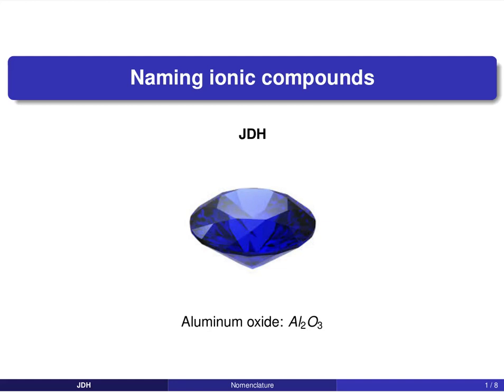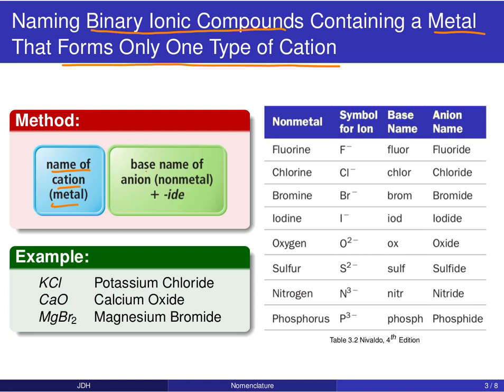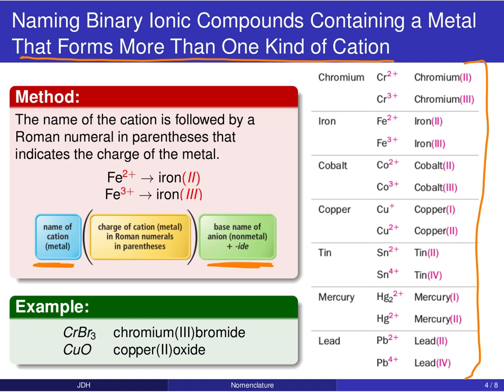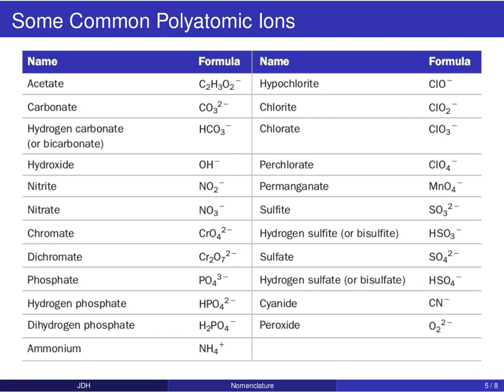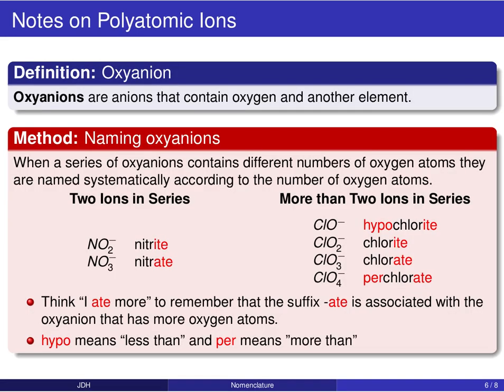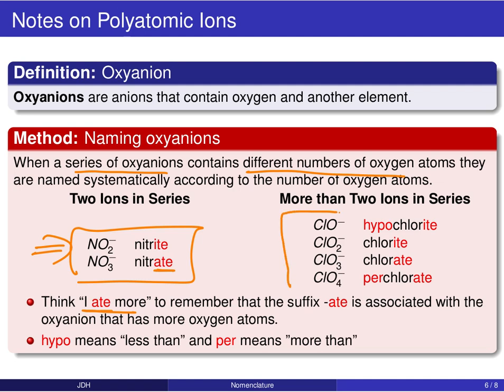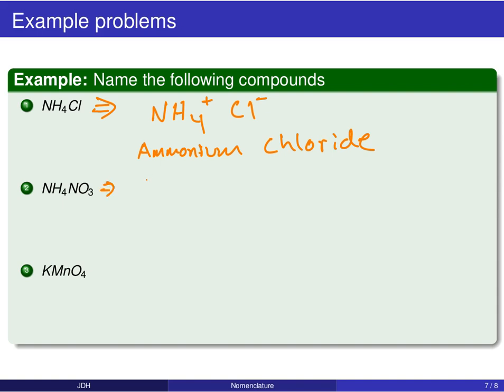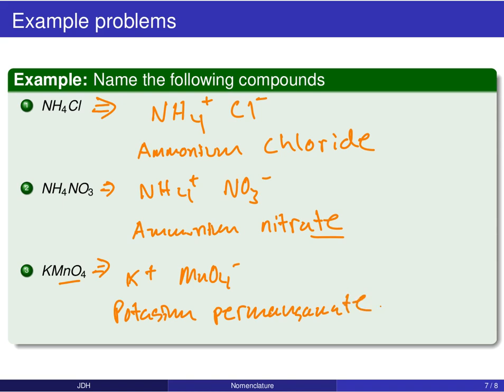Naming ionic compounds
This video covers the basics of naming ionic compounds.